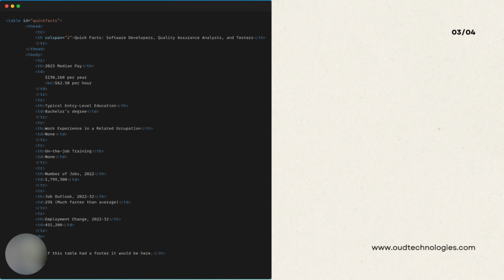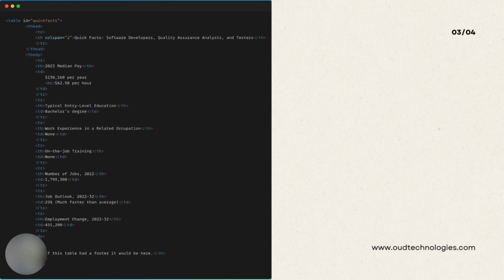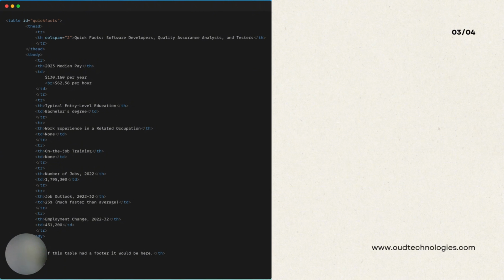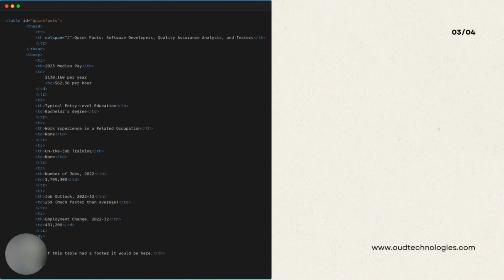HTML Tables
Need to organize data on a webpage? 📊
In this video, we’ll walk through the basics of HTML tables — how to create them, structure them, and make them user-friendly.

You’ll learn:
✅ How to create a table with - table, tr, td, and th elements
✅ Adding headers, rows, and columns
✅ Using attributes like colspan and rowspan
✅ Best practices for clean and accessible table design

By the end of this video, you’ll be able to build tables that clearly display information on your website.

👉 Perfect for beginners learning HTML and front-end development!